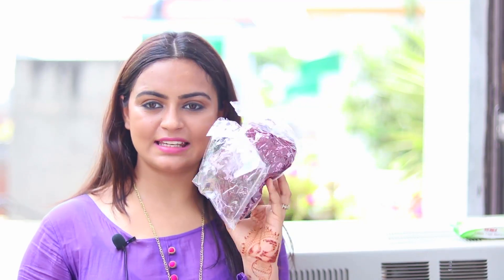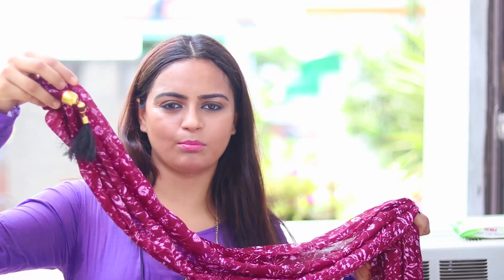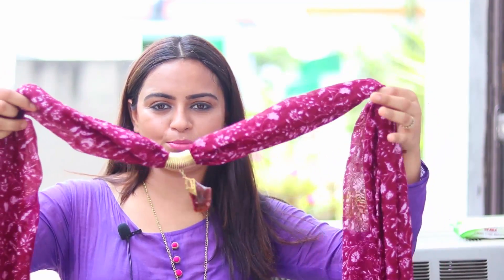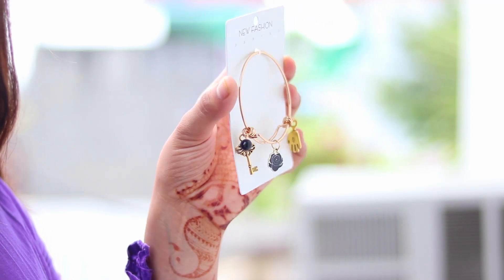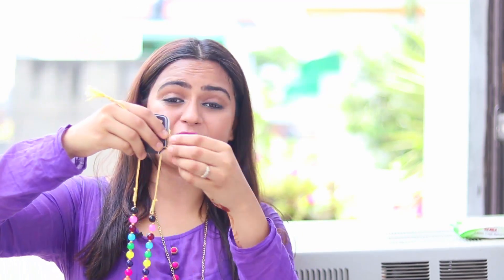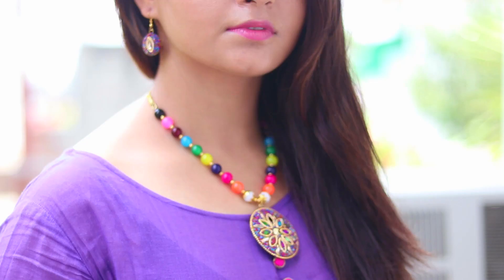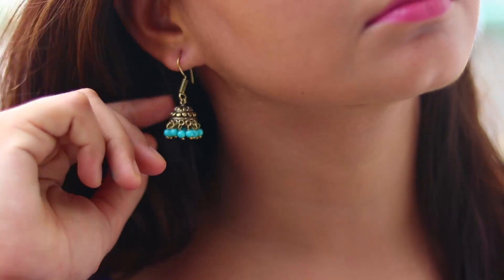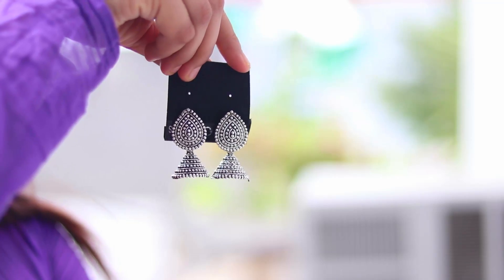Indian Jewellery Haul | Tashan wale Box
Hi guys this is for all the Indian Jewelry Lovers.
I love ethnic Jewelry and I think you too.
Presenting the Ethnic Jewelry Subscription. You can choose from a variety of stuff from this store i.e. Tashan Wale @ Rs.499/-

simran_nikky